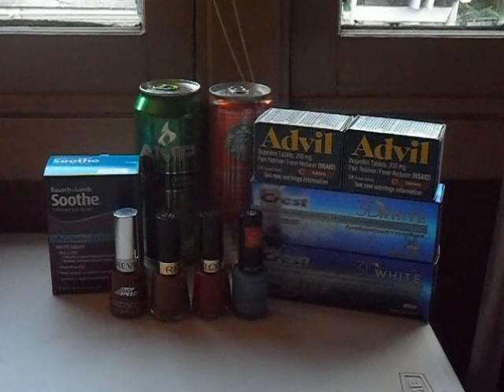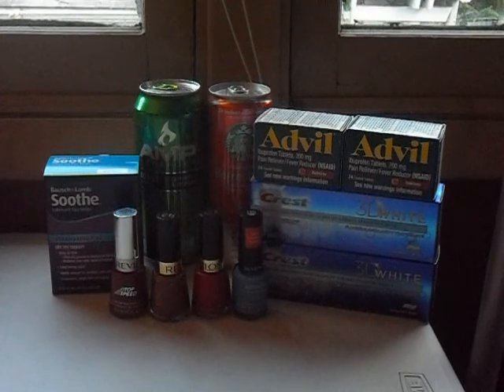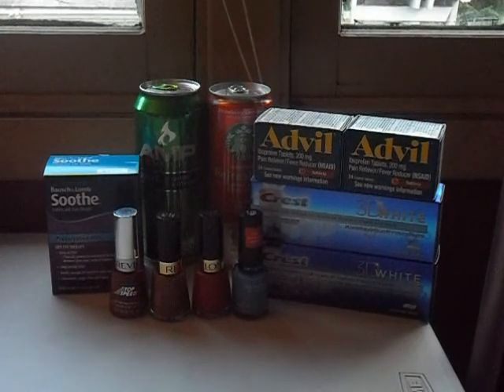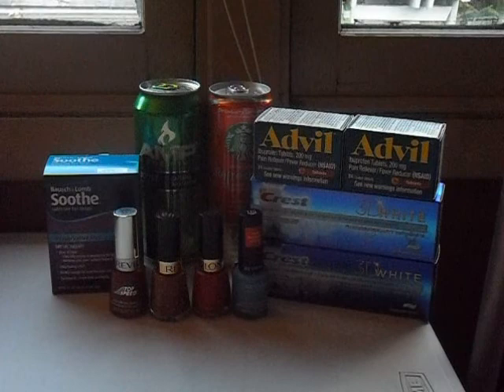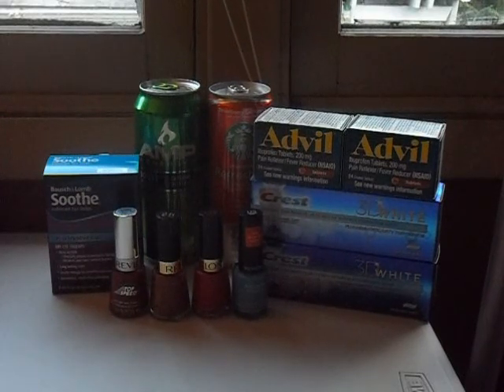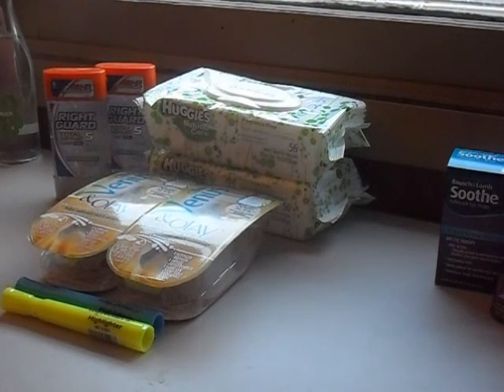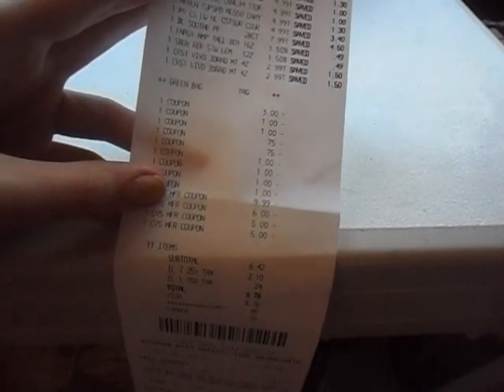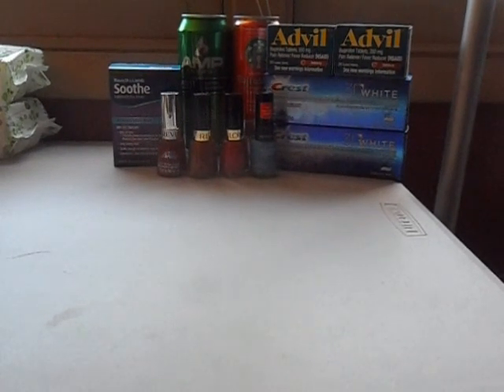CVS Haul 7/22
Thanks :)